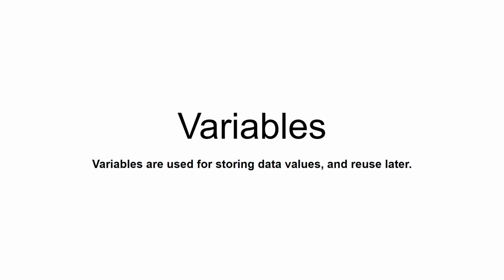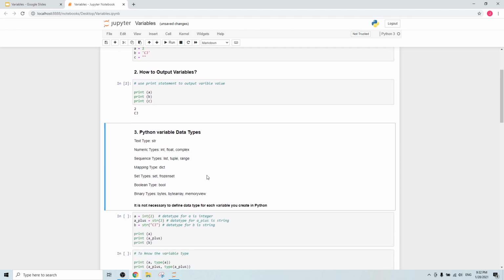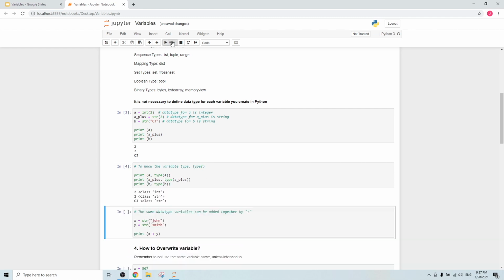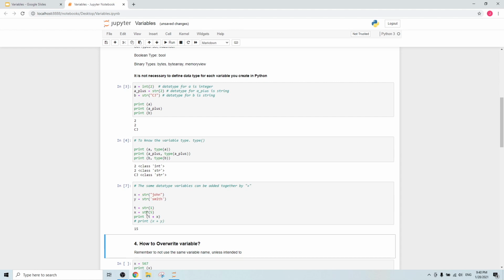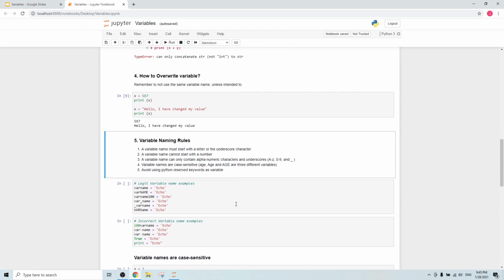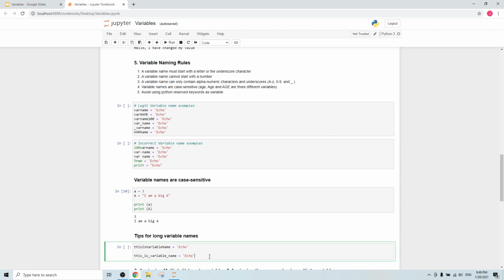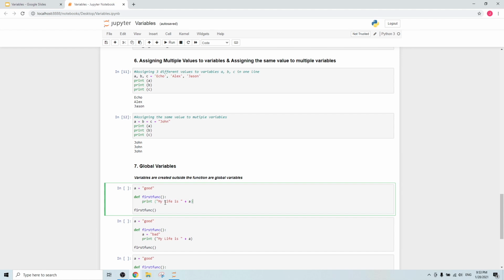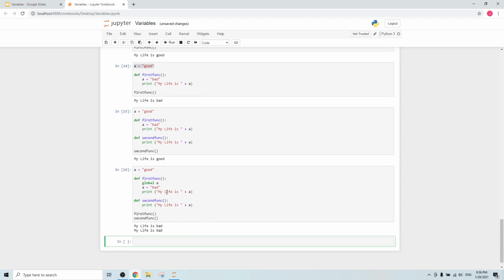Python Tutorial: What is Variable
In this video, we will go through Python Variables.
1. What is variable?
2. How to use variables?
3. Why use variables?